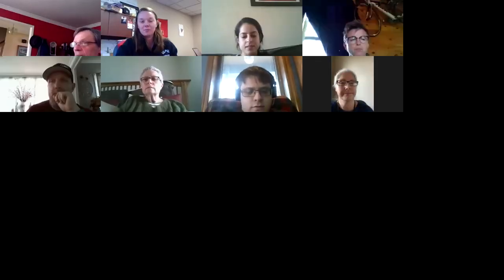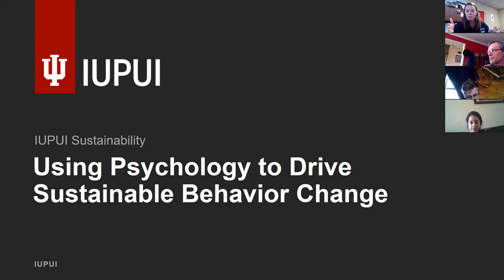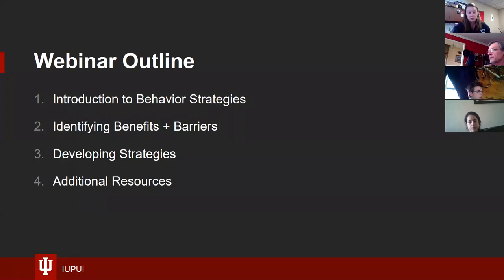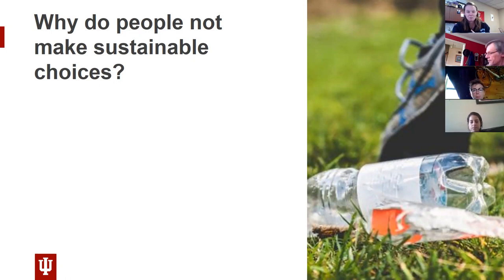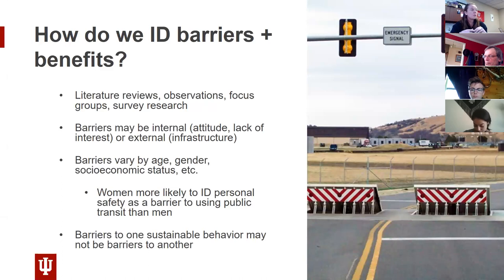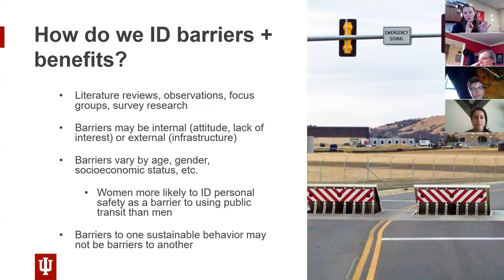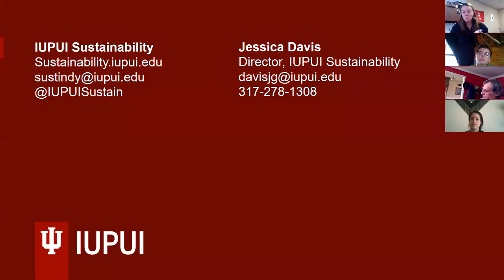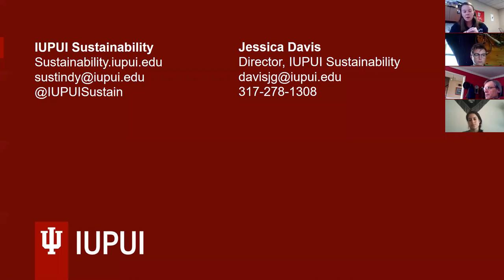Using Psychology to Drive Sustainable Behavior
IUPUI Sustainability Director, Jessica Davis, shares the most effective strategies for encouraging behavior change - otherwise known as, getting people to do what you want them to do! These tools are critical in the field of sustainability (for example - how do you get people to recycle? to reduce their energy use? to refuse single use plastics?) but could also be applied in many other contexts.

This webinar is part of the 2020 Earth Month Celebrations series.